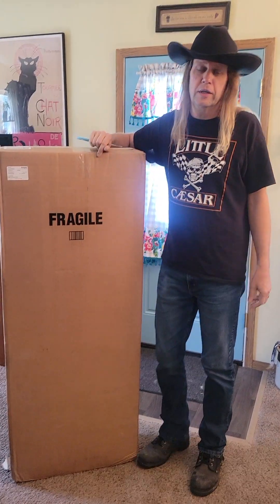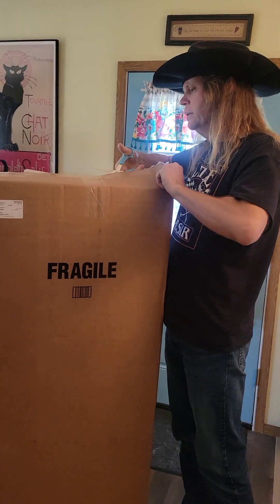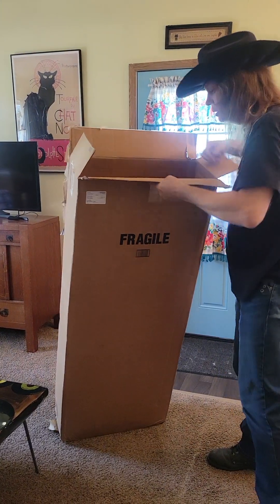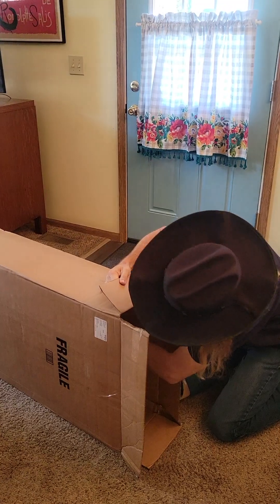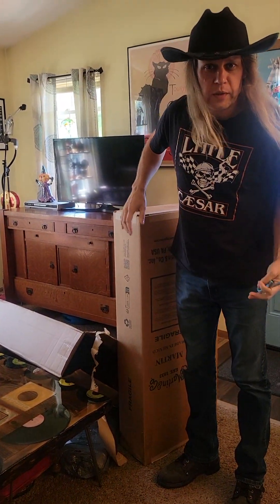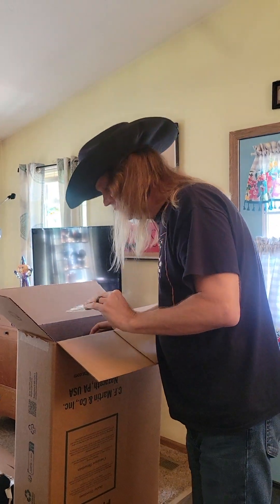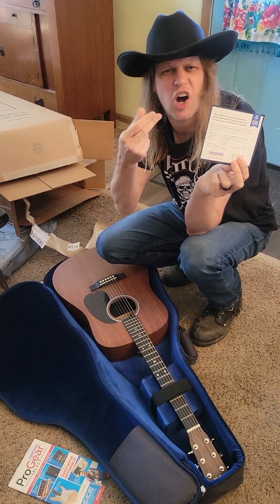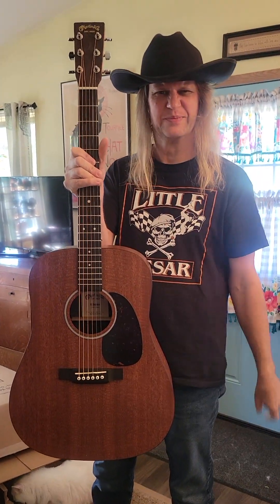Martin X1AE acoustic guitar unboxing w/ CHARLIE BONNET III aka CB3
CB3 reveals his new Martin acoustic guitar, purchased for the studio!

See more CB3 at @CB3Music